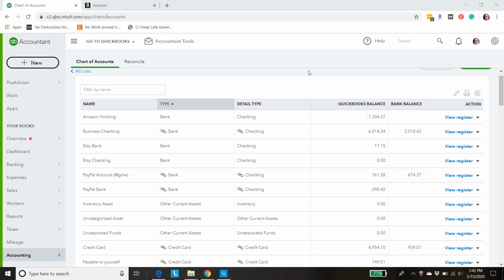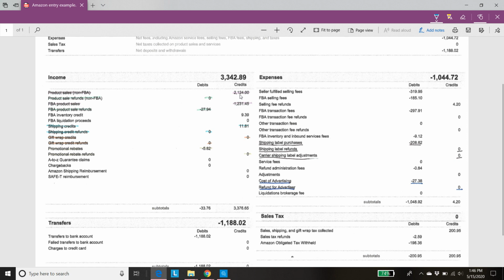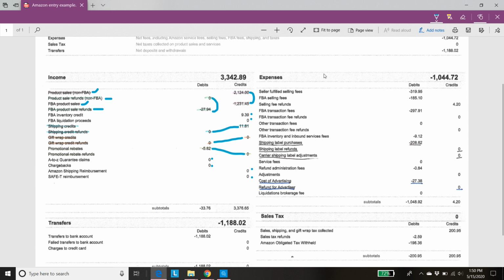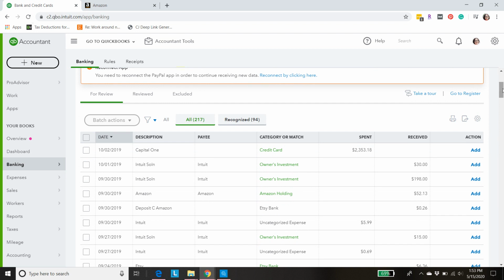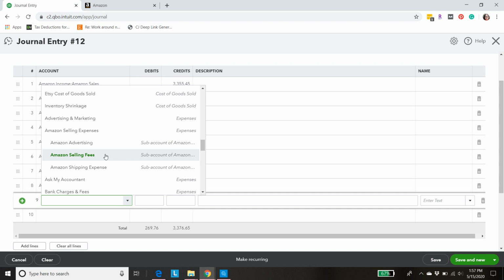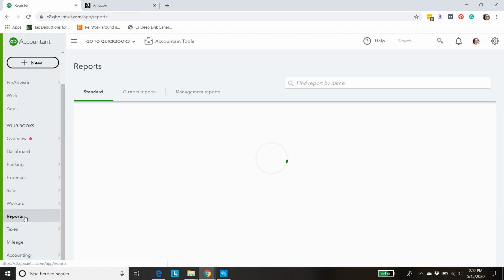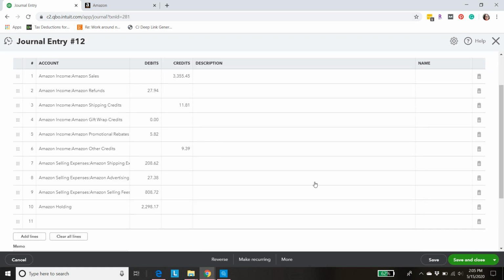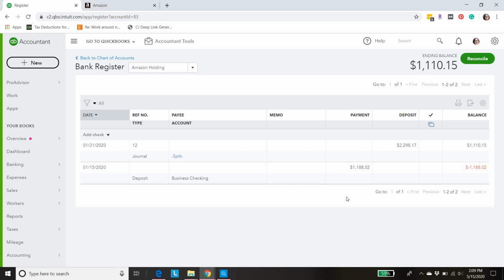How to do your Amazon Monthly Bookkeeping, Amazon Seller Central, QuickBooks Online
🎁 FREE: Amazon Money Launch — the simple money setup every new Amazon seller needs

I recommend QuickBooks Online for your Amazon Seller bookkeeping. Get the current QuickBooks Online deal through my referral

I love QBO but my Amazon Bookkeeping Spreadsheet is a great fit for smaller sellers who want a low-cost, accurate way to track income and expenses—and it’s easy to set up and start using right away.

Let me show you how to do your Amazon Monthly Bookkeeping in this QuickBooks Online tutorial. This method does not use any apps or integrations. It's fast, easy, accurate, and done once a month. This is a great bookkeeping solution for every Amazon Seller in Amazon Seller Central. It's the method I use every month for all of my bookkeeping clients.

I'm using QuickBooks Online for my bookkeeping. It's the program I love to use and highly recommend.

Here's how to tie out your Profit & Loss report at year end to the 1099 you receive from Amazon

Time Stamps
0:00 Let's get started with Amazon Seller Bookkeeping!
0:40 Method relies on inputting monthly activity from Amazon in the form of a journal entry
0:55 Find the information from the Amazon home screen (Choose Reports → Payments → Date Range Reports → Generate Reports → Summary → Choose the Month → Generate → Refresh → Download)
1:45 Summary of Amazon Report
3:07 Highlight specific accounts that are reported in Amazon that we want to separate out in the journal entry so the QBO Profit & Loss matches Amazon’s numbers on the 1099.
4:40 Numbers to break out for income
8:41 Numbers to break out for expenses
10:19 Notes on sales tax
11:32 What to do with this information in QBO
11:48 Categorize Amazon transactions in QBO
12:55 Make the Journal Entry (Click New → Journal Entry)
17:05 How this works together in the Register
19:58 How the journal entry appears on Profit & Loss statements (Reports → Profit & Loss → This Year → Run Report) and compares to the Amazon report
21:37 How the journal entry appears on the Balance Sheet (Reports → Balance Sheet → This Year → Run Report)
22:34 Review of process and big picture concepts and how this all works together